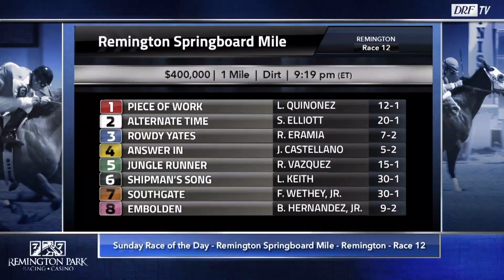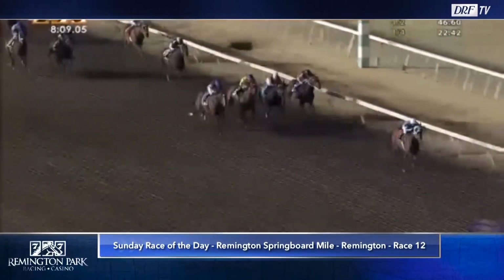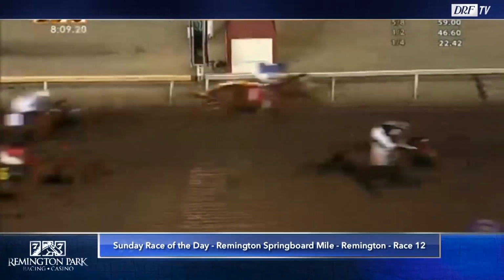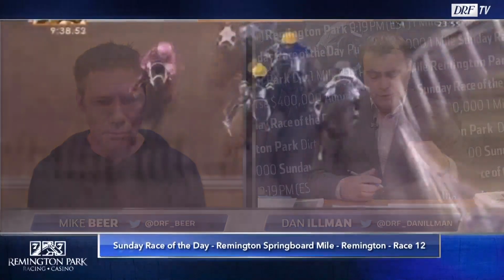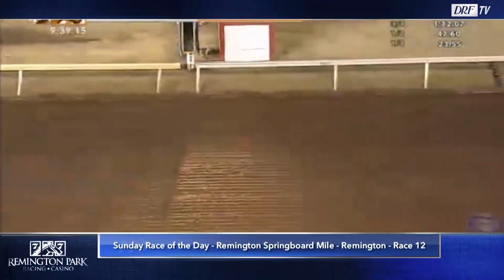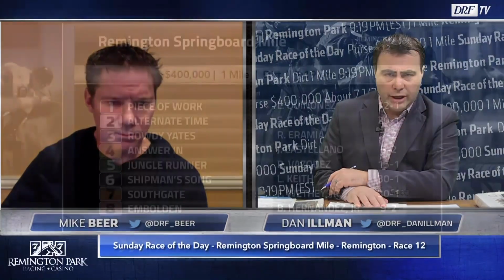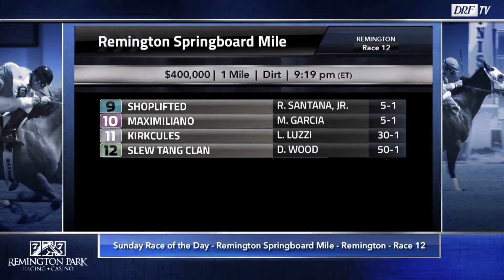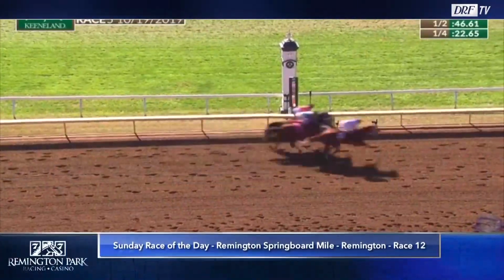DRF Sunday Race of the Day - Remington Springboard Mile 2019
Sunday's Race of the Day is the Remington Springboard Mile from Remington Park. Dan Illman and Mike Beer analyze here on DRFTV.